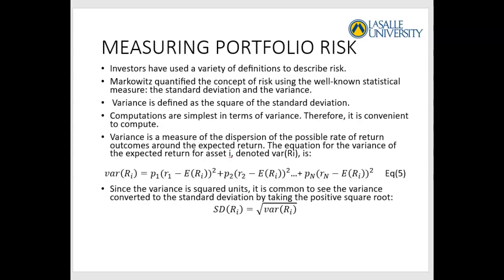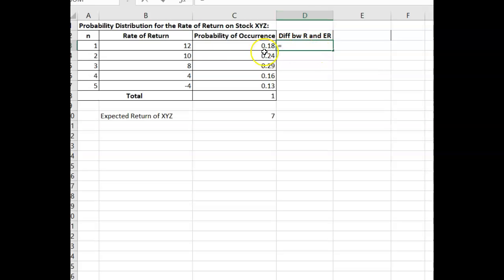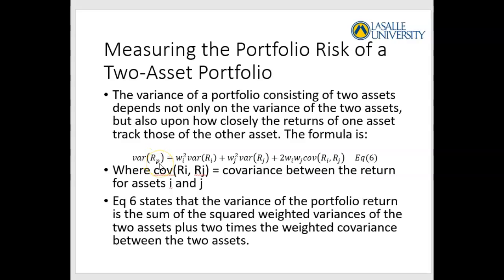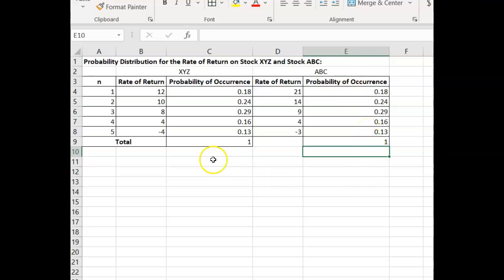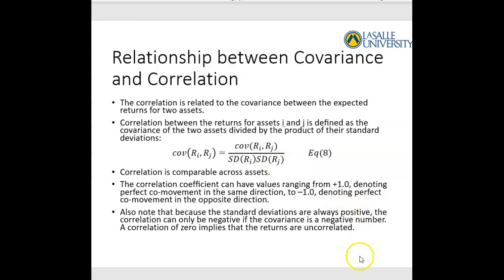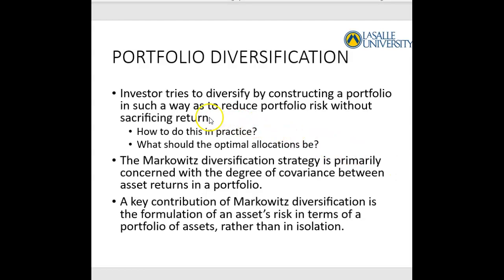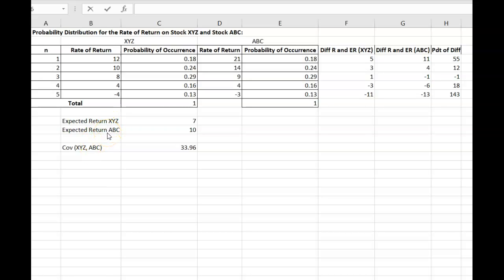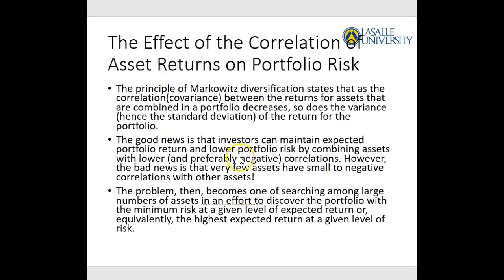Modern Portfolio Theory P2